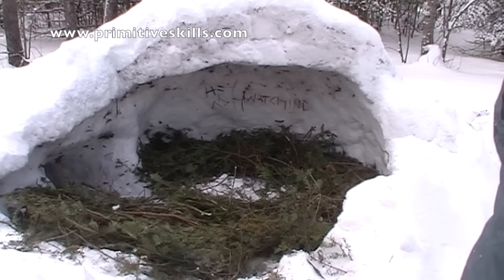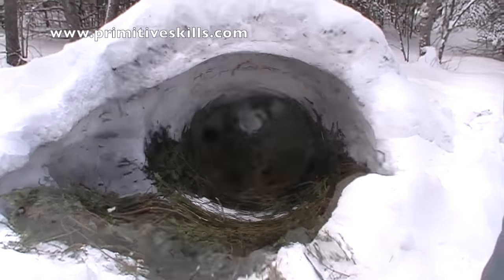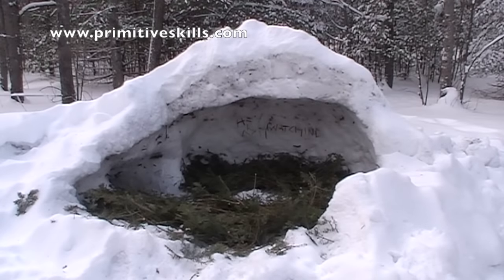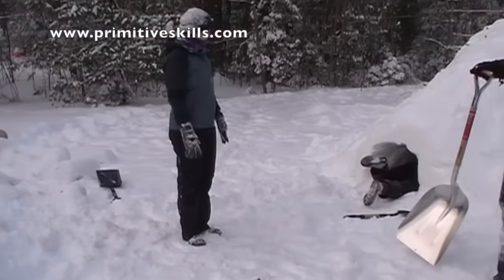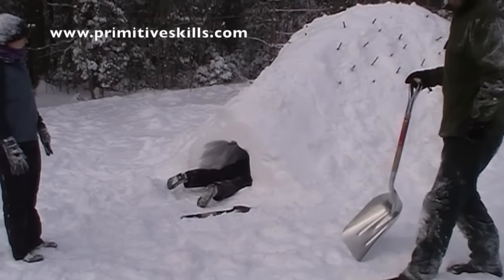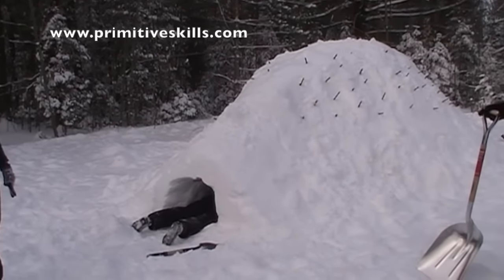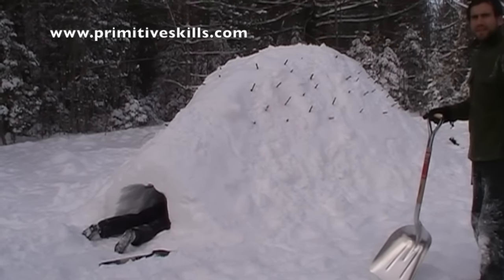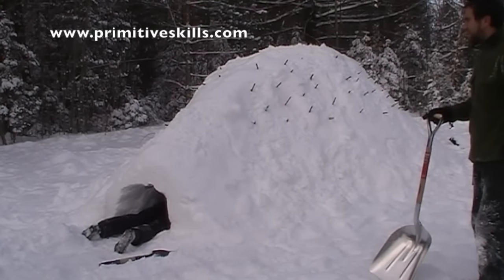Winter Survival Shelter - Quinzee Concepts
Winter Survival shelters, like the quinzee and other primitive skills and cold weather survival shelters, rely on slowing the air exchange between warmed interior air and the cold air outside. Come to a course to learn more!